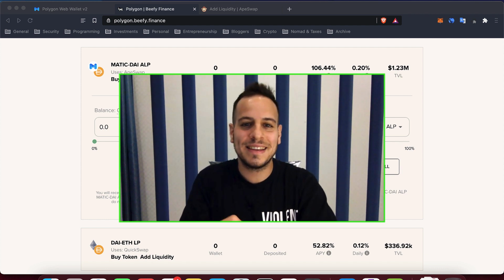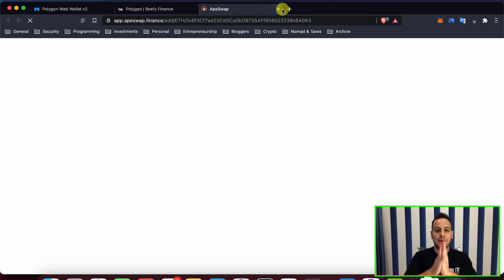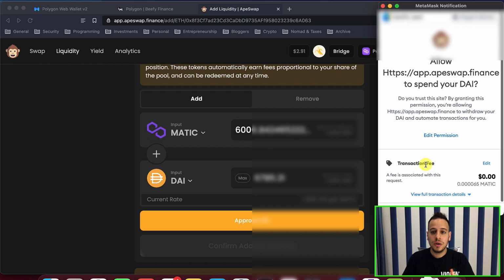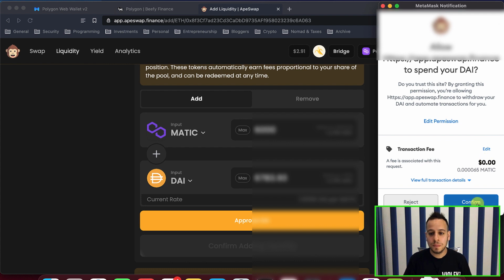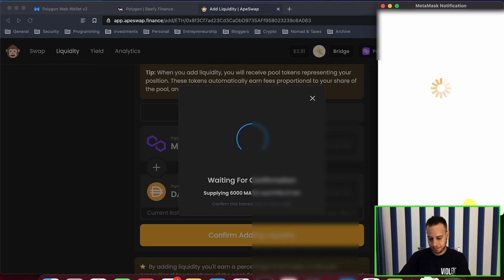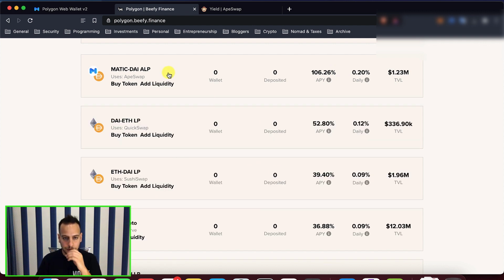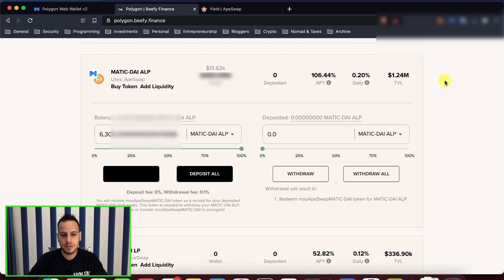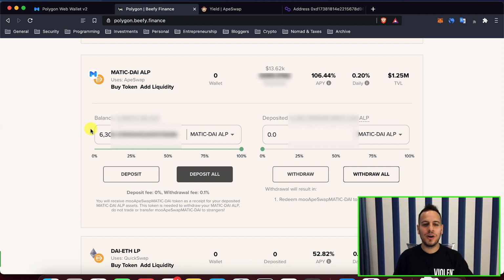Farm Matic And Dai For 10% Monthly Yield - How I Make 35$ Every Day On Polygon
BUSD Tip Jar:
0xFf3d275BB50bB677Ea1f117730B68Cf42651a60f

In this tutorial, I will show you my strategy of generating massive yields by staking my Matic token and my Dai Token in Polygon Chain.
We will use Beefy finance that will use the smart contract of ApeSwap in the Polygon Chain.
If you are familiar with Beefy finance and ApeSwap already it should be really easy, it's very similar to Binance Smart Chain.
Even if you are not familiar with these dApps, it will still be very easy because I will go with you in the video through every single step.
It all started while I saw that I have Matic tokens that are just sitting in my wallet and don't generate any yields, so I looked for farms and staking options and I found this one.
I myself staked my tokens and I'm sharing this knowledge with you guys so you can do the same.
Right now the Matic-Dai Farm in Polygon generates for me around 150% APY which is around 13% monthly.
With the amount I staked I make around 35$ every day on my tokens, which is really cool!

Time Stamps:
TBC
00:00 Intro
01:25 Beefy Finance On Polygon
01:55 Add Liquidity On ApeSwap
05:55 Stakiny LP Tokens On Beefy Finance
07:00 AutoFarm Staking
08:05 Outro

Johnny Time